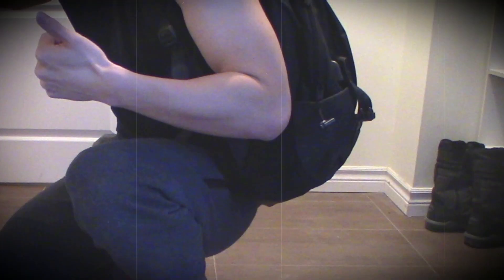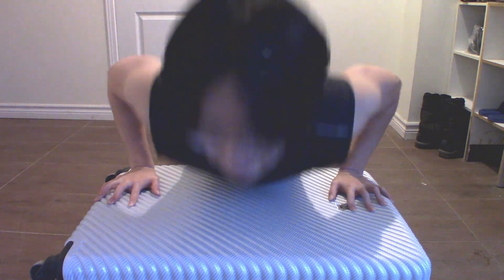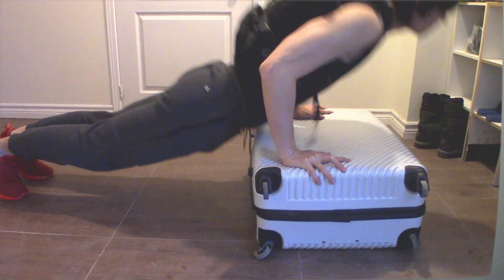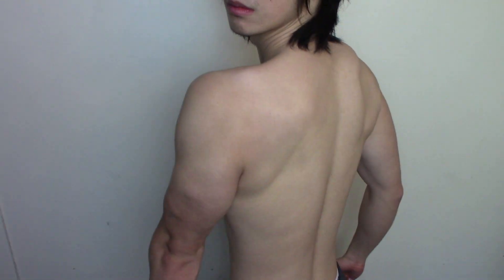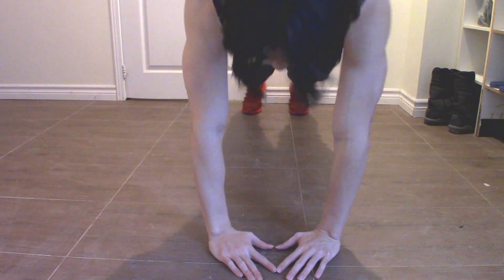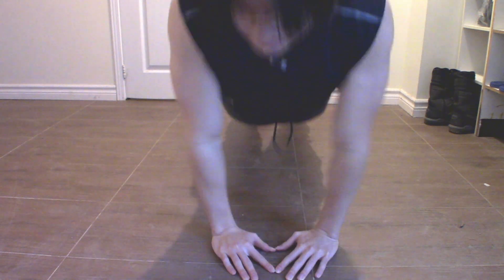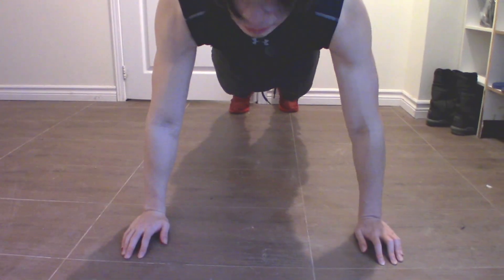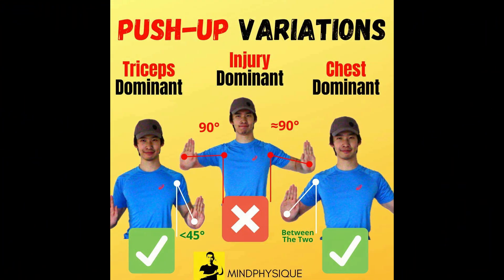The ONLY THREE Push-Up Variations You NEED (Chest, Arm, Shoulder GAINS) At Home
You don't need fancy push up variations to get gains at home! So today I will be showing you the ONLY THREE variations you need for chest, arms, and shoulder gains at home
exercises: decline push up, incline push up, diamond push up
I demonstrated the correct exercise form for each exercise, diamond push ups form is slightly harder than the rest and requires more practice; incline and decline push ups should be easy for even beginners